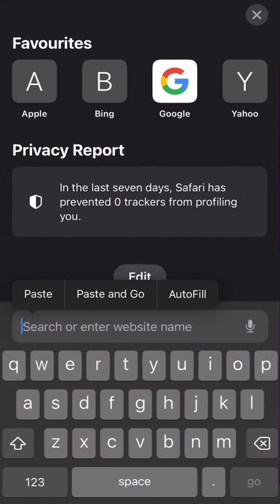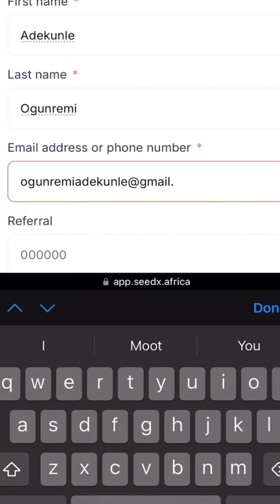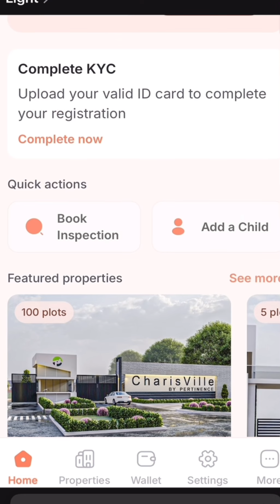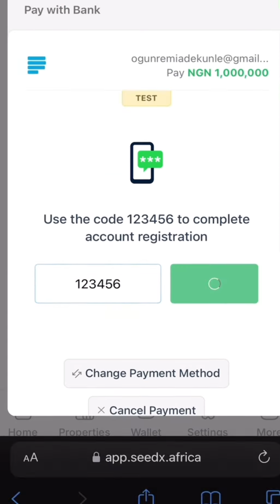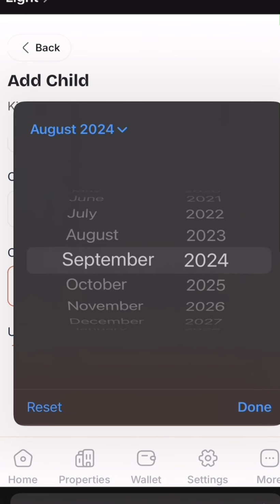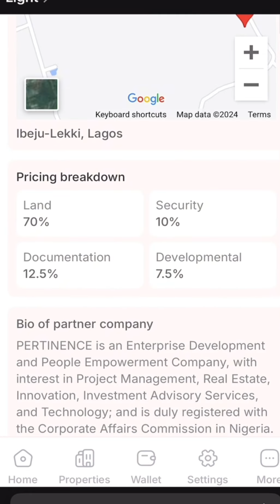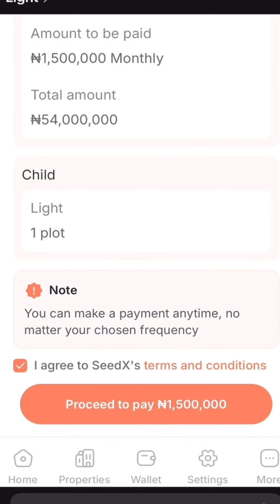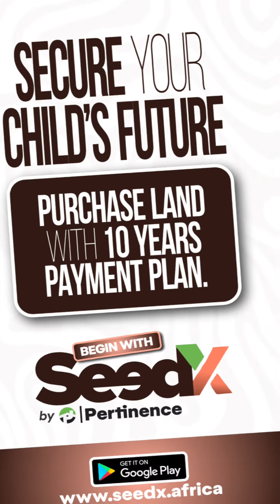EASY STEPS ON HOW TO USE THE SEEDx App - Pertinence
The No 1 real estate app in Africa👌

SEEDx provides flexible, long-term property payment plans that allow families to secure their children’s future without the burden of upfront costs or financial instability.

today to get started